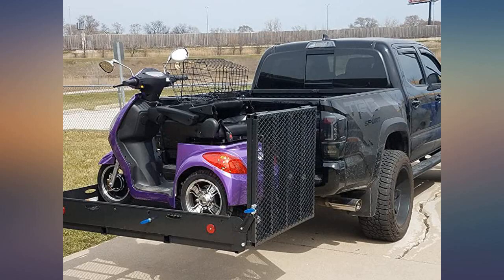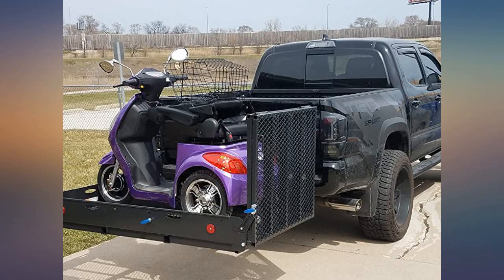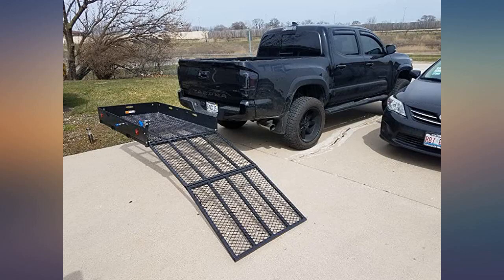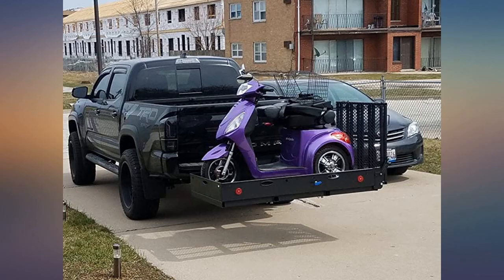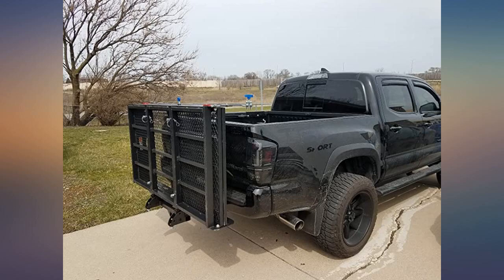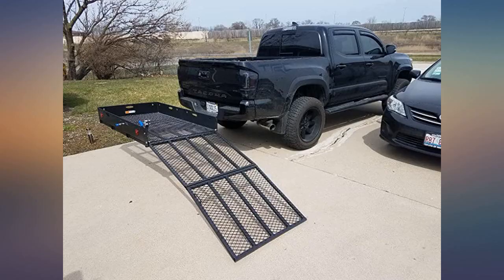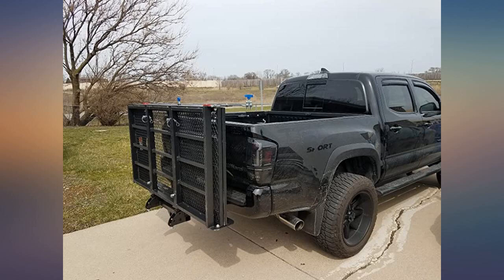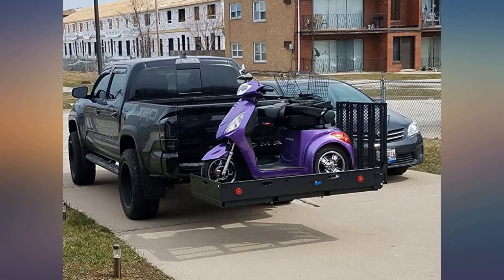Apex UC500-XL Steel Basket Folding Cargo Carrier review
Main Features:
by entering your model number.. Heavy duty steel construction with a black paint finish; Ships by freight on pallet. Hitch carrier basket ideal for carrying utility equipment, generators, wheelchairs, power scooters, and cargo weighing up to 500 lbs.. For 2" Class III/IV hitch receivers only; Trailer hitch pin sold separately. 17" Clearance pin to unfolded carrier and 5.75" clearance pin to folded carrier. Includes (5) carrying handles, (10) tie-down points and (1) anti-tilt stabilizing bracket